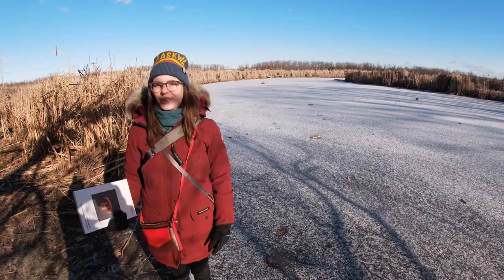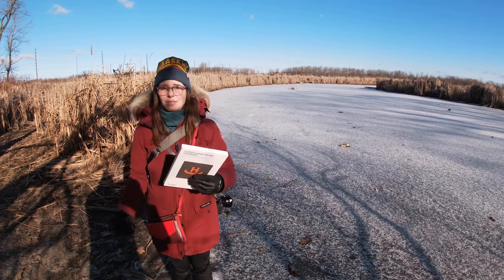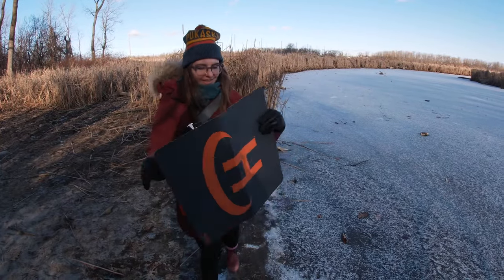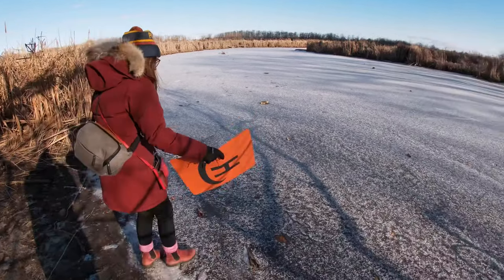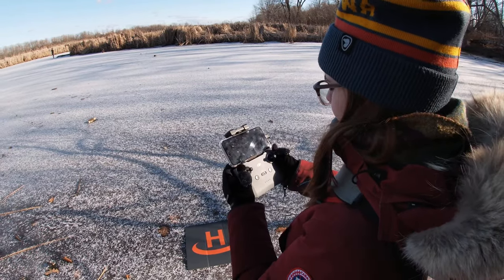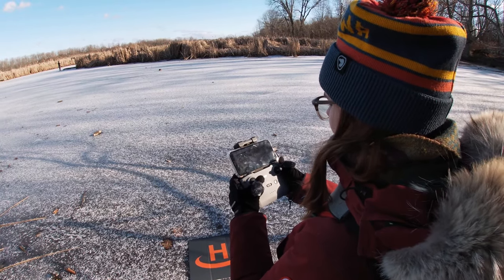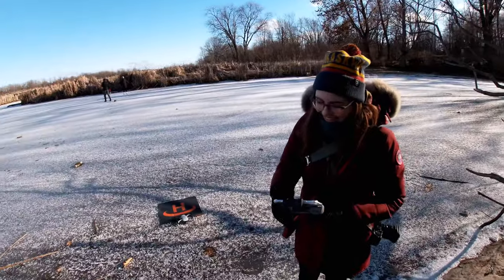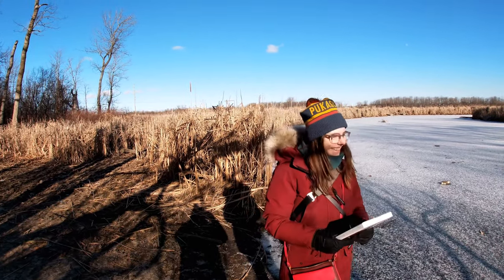VCUTECH Landing Pad Pro test flight with DJI Mini 2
See if this landing pad is right for you and your drone as Shawn and Bri test out the VCUTECH landing pad with their DJI Mini 2 at Lynne Shores Conservation Area, Canada. While they test the landing pad enjoy drone footage of the frozen lakes and marshland and even catch a glimpse of a mink.